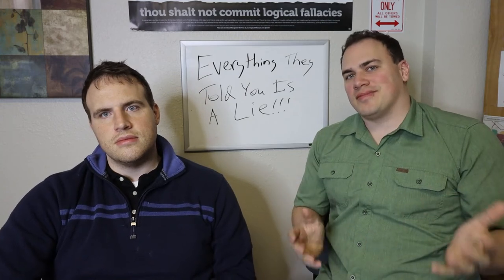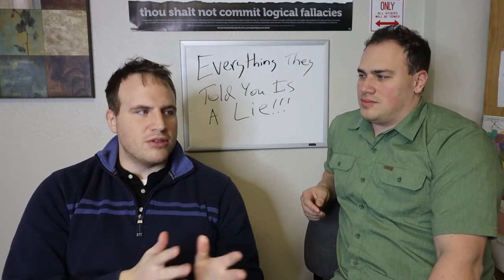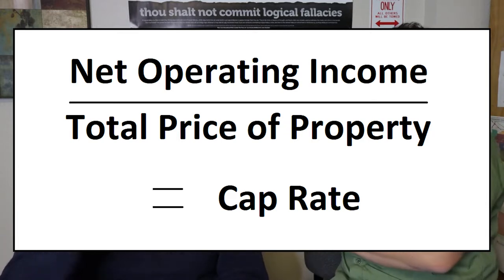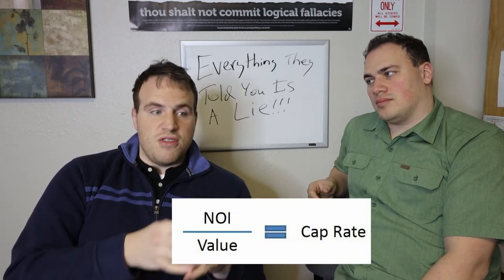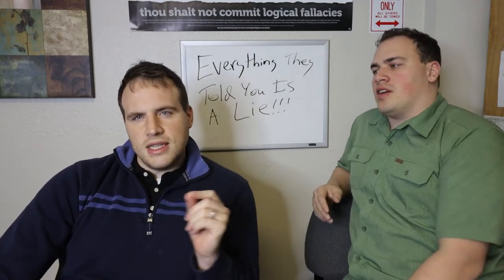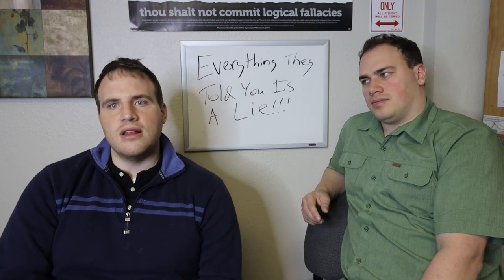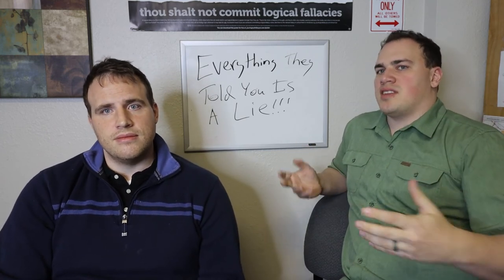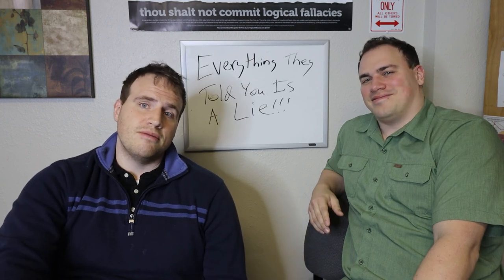Cap Rates Are Fake (mostly)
Cap rates... the be all, end all of commercial real estate analysis. This simple little calculation is considered oh so important.

Net Operating Income / Total Price of Property = Cash Flow

Well, unfortunately, cap rates are fake. OK fakeish. For internal analysis, sure, they're helpful. But for comparing and analyzing different commercial properties, there's just too much blurriness for them to give a great picture of what's going on. In this video, we explain why cap rates are, for the most part, fake.

Books Referenced:
The Millionaire Multifamily Investor, Volume II by Brandon Turner
Best Ever Apartment Syndication Book by Joe Fairless

My Book: Awesomeness: An Amateur Potpourri of a How-to Guide